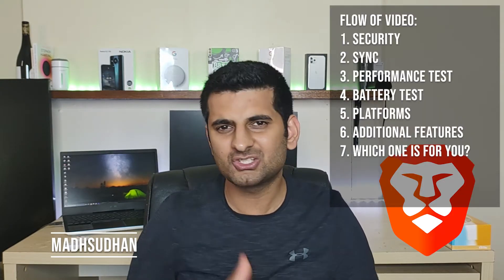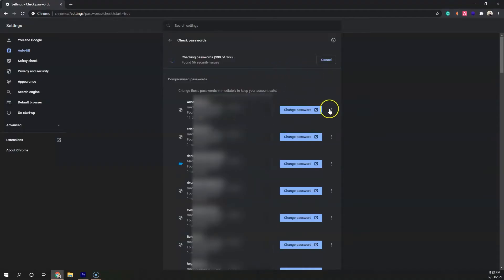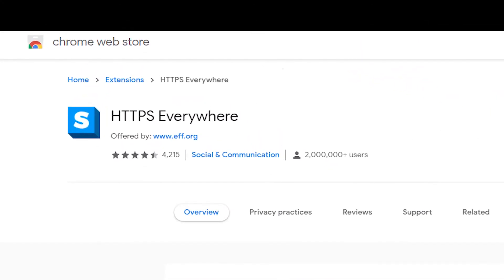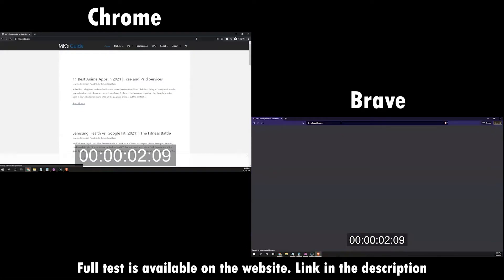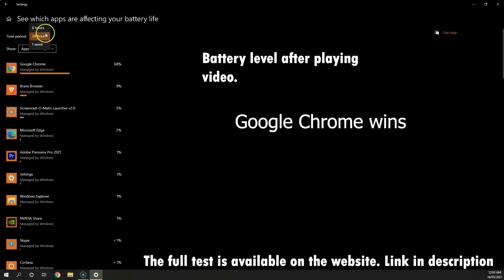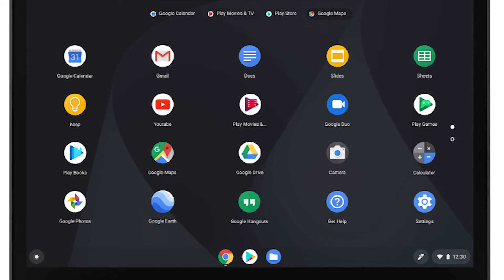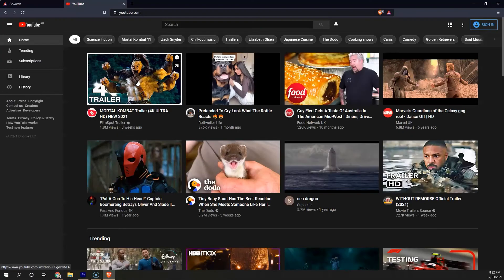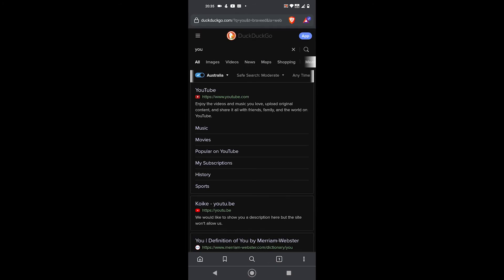Google Chrome vs Brave Browser - The Ultimate Comparison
Brave is new to the world and has just acquired a search engine. So, how does it compare to Google Chrome? The video covers Google Chrome vs. Brave.

The video talks about many topics, including the so-called Brave Rewards.

Timeline:
0:00 Intro
0:10 Security
0:22 Password protection
1:07 Synchronization
1:30 Performance test
1:54 Battery test
2:24 Platforms
2:37 Additional features
3:20 Dark mode
3:41 Which one is for you?
3:57 End screen

Helpful links:
👉🏼 Chrome

👉🏼 Let's invest together in shares and coins on eToro